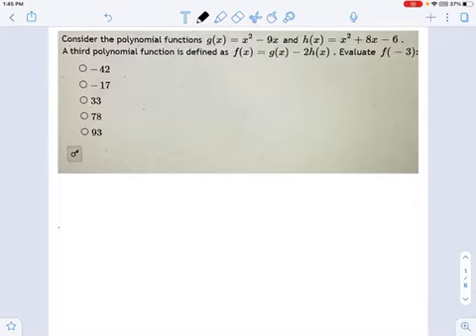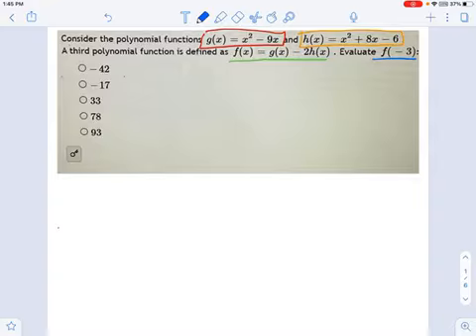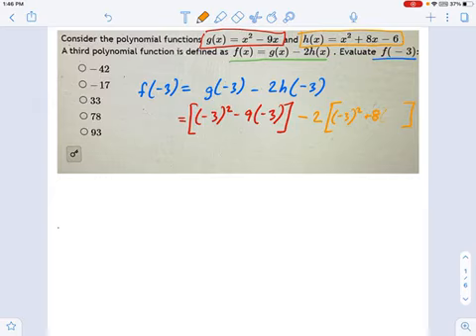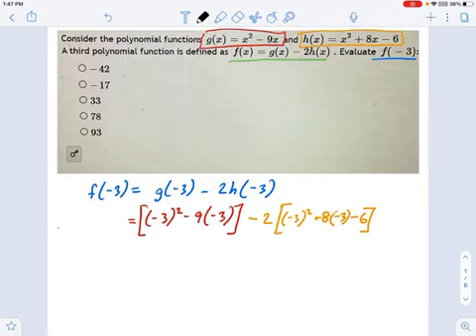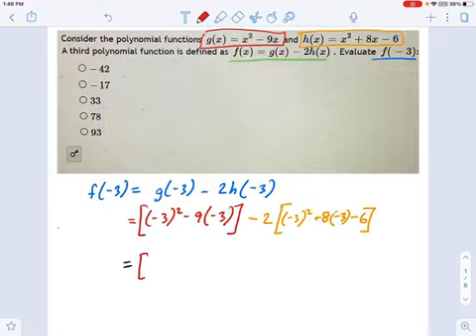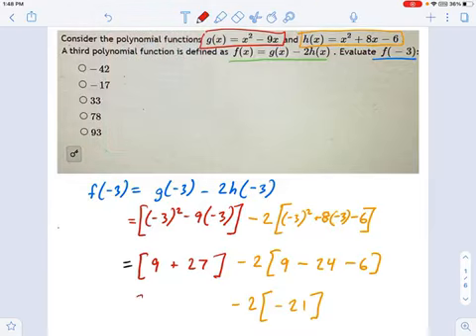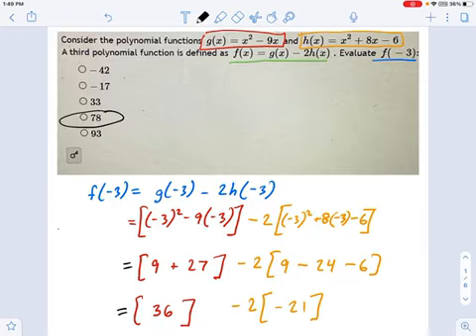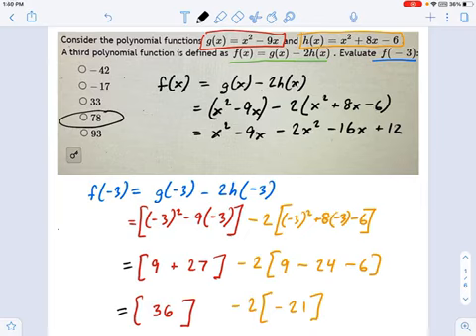Elementary Algebra: Algebraic Evaluation by Substitution -- 3